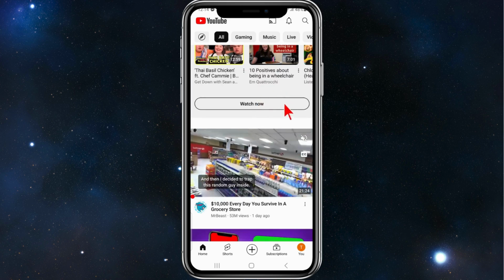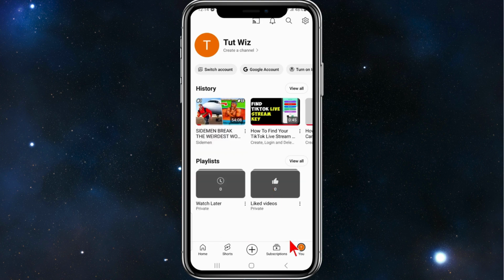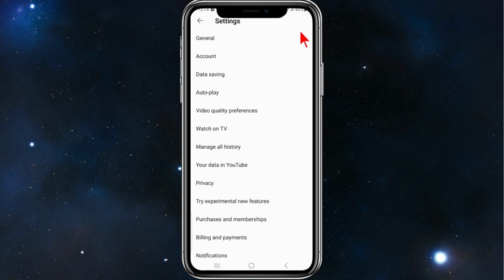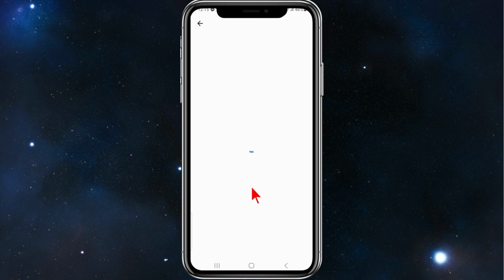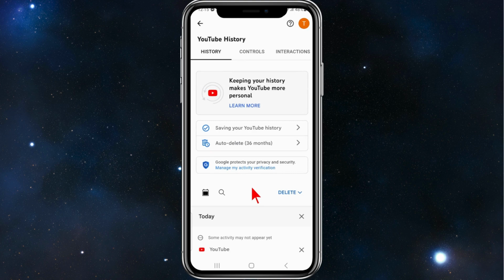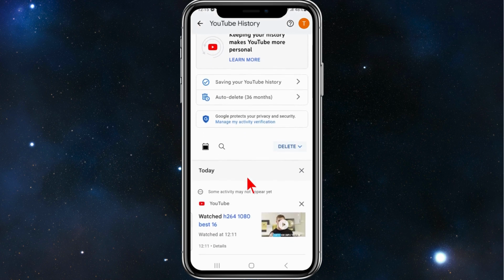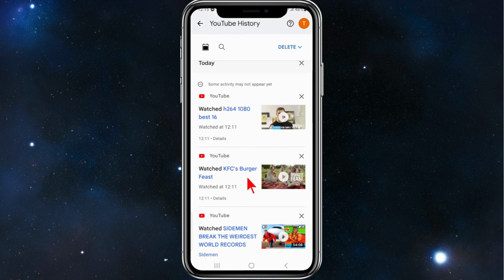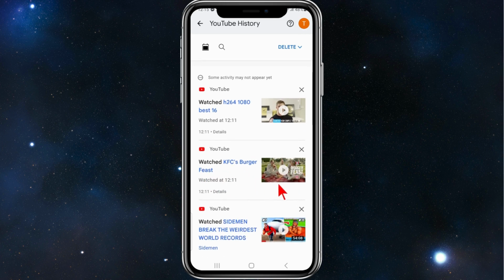Find Ads You've Seen on YouTube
Ever wondered how to find ads you've seen on YouTube? Our tutorial provides a comprehensive guide on accessing previously viewed ads. We'll walk you through the steps to locate and review ads you've encountered while browsing YouTube.

00:00 Intro
00:10 Find Ads You've Seen on YouTube
01:26 Outro